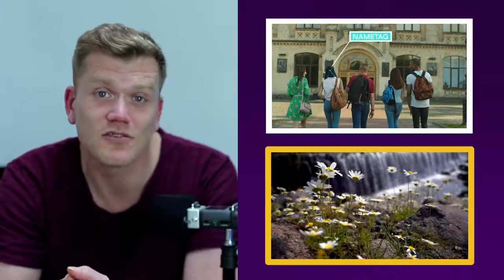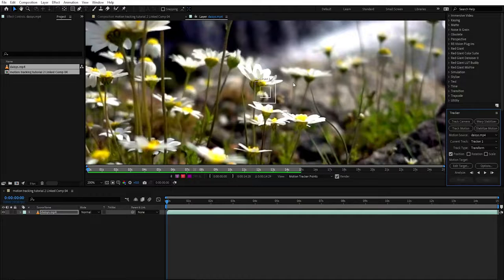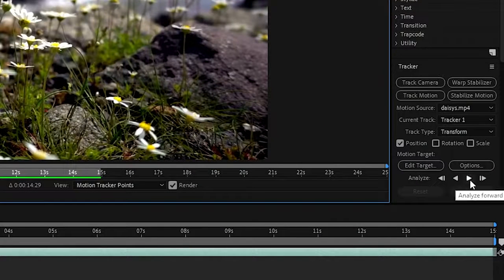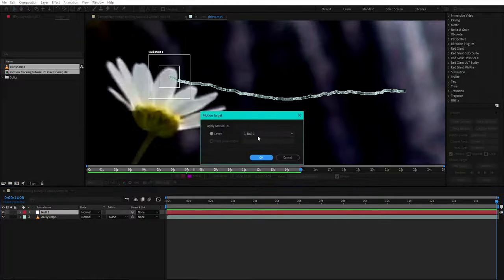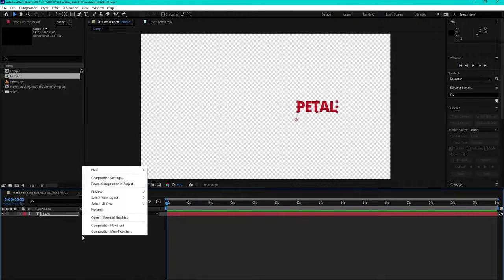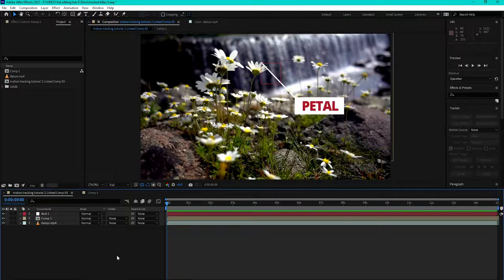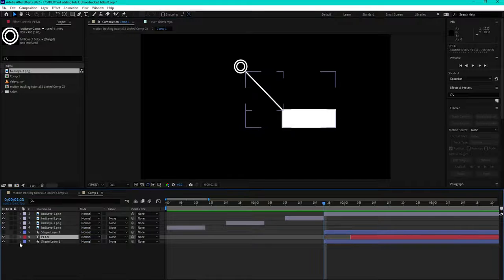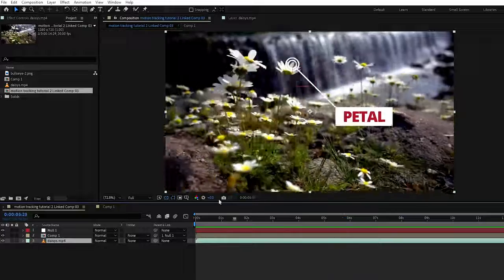Motion Tracking Titles in After Effects Tutorial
In this video I demonstrate how to edit a motion-tracked title into a clip of some daisy's in front of a waterfall. Using Adobe After Effects, you can implement the techniques in this tutorial for any clip of your own and add your personal flair depending on the effect that you are wanting.

Chapters
00:00 - 00:08 - Intro
00:08 - 00:39 - Examples of the effect
00:39 - 01:08 - Start of tutorial
01:08 - 02:10 - Tracking the motion
02:10 - 02:53 - Apply motion to Null Object
02:53 - 04:12 - Create the title
04:12 - 04:55 - Add the title and apply the motion
04:55 - 05:40 - Create the Target / Bullseye
05:40 - 08:00 - Animate the title
08:00 - 08:43 - Finished title and close

To download video editing assets, head over to -

If you need a helping hand with YouTube and Algorithm type stuff, I use Tube Buddy and it is an amazing add-on to help you out with SEO, tagging, and all the techy stuff, here's my affiliate link

Websites